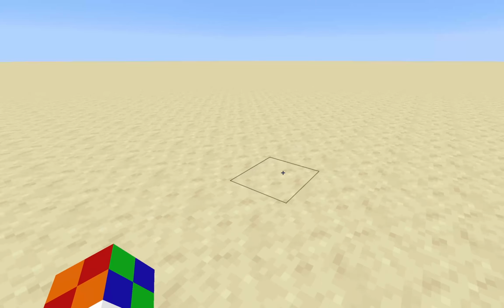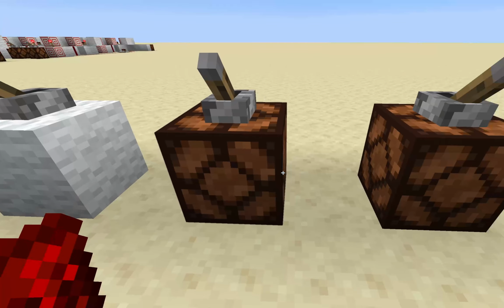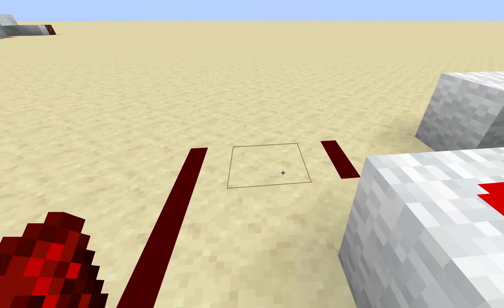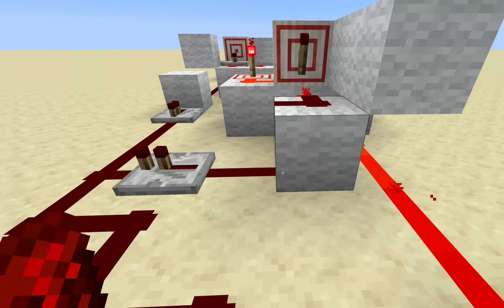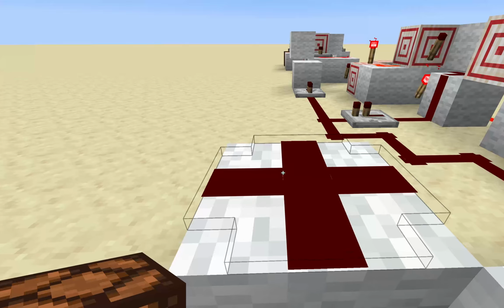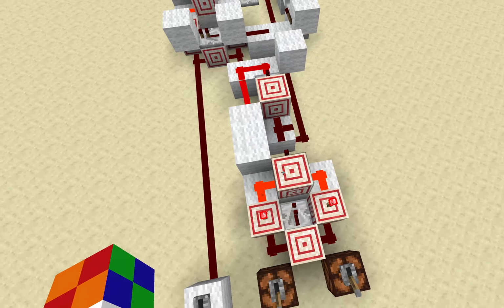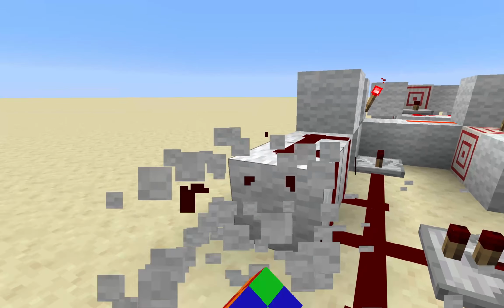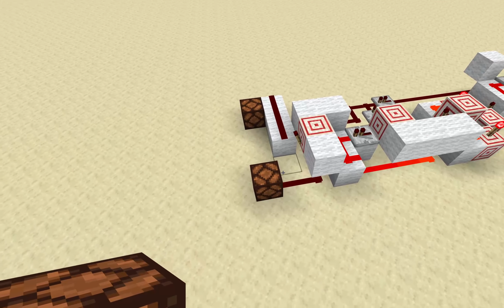2 block tall Ripple Carry Adder (RCA) in Minecraft, Build tutorial.